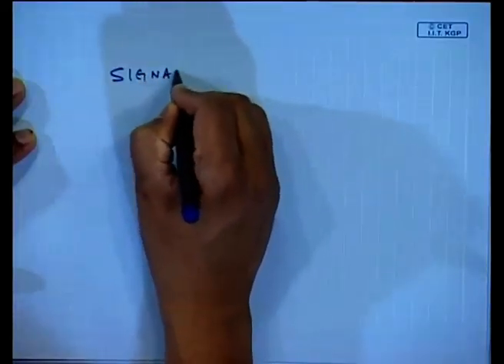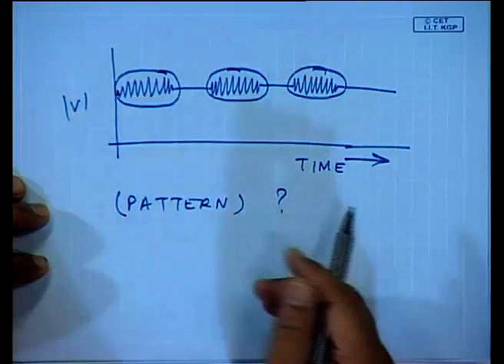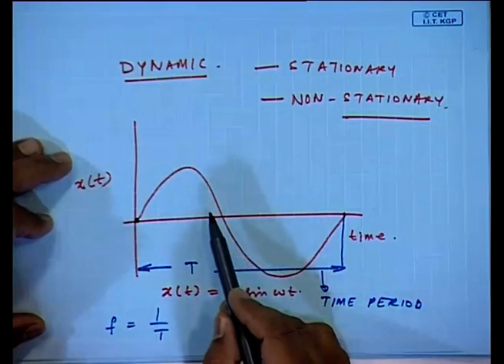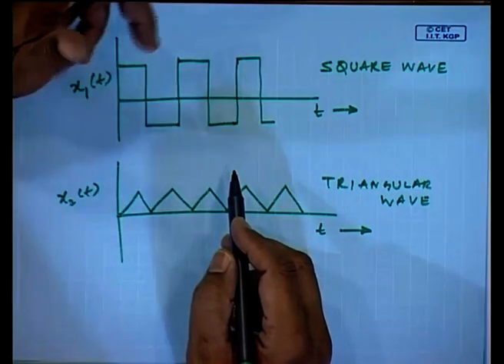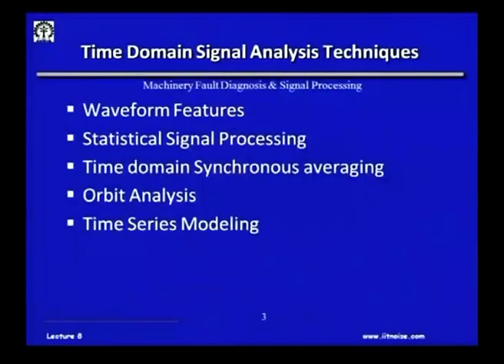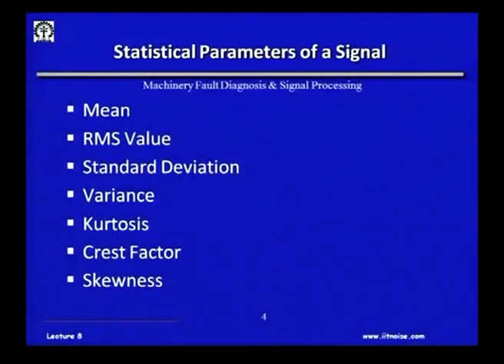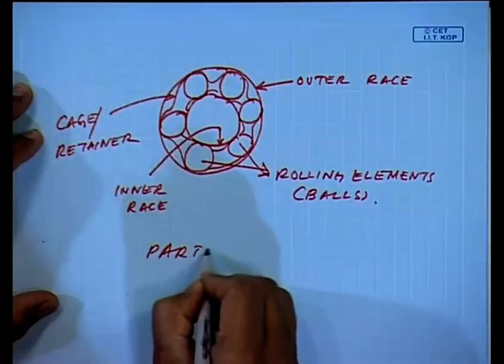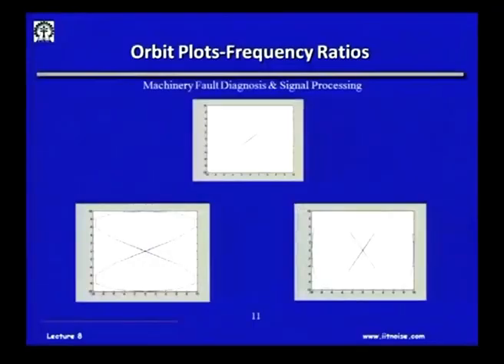Lec08: Time Domain Signal Analysis